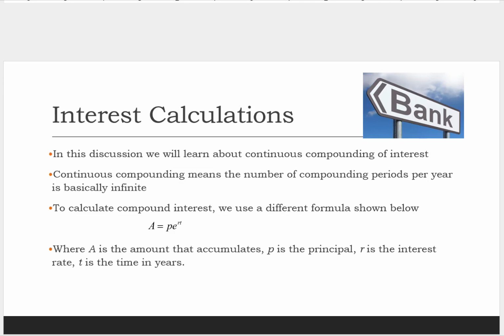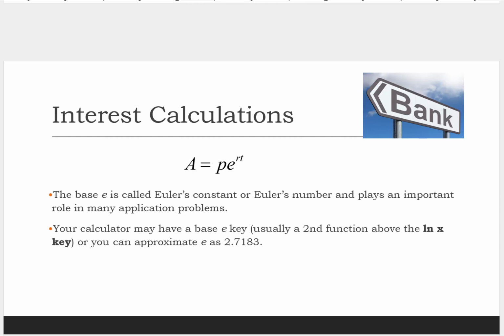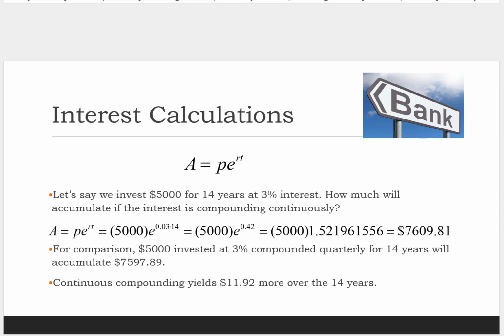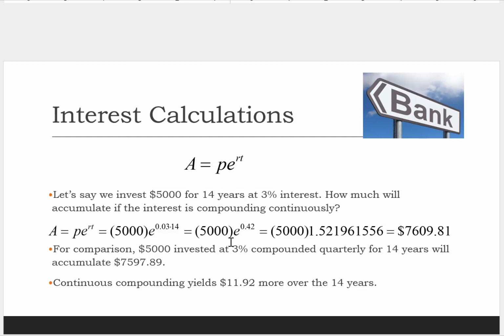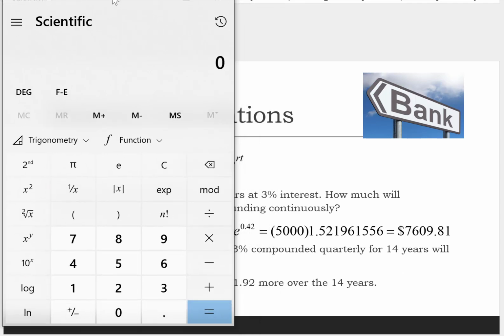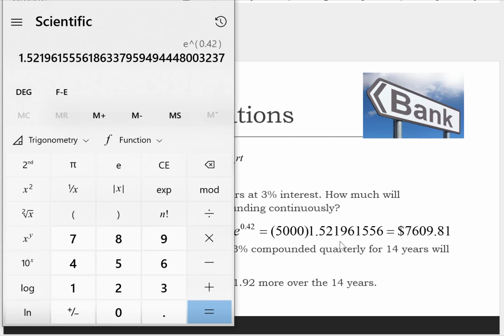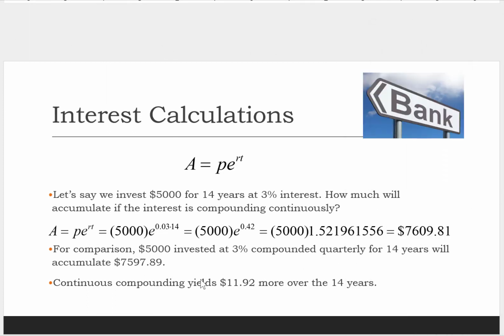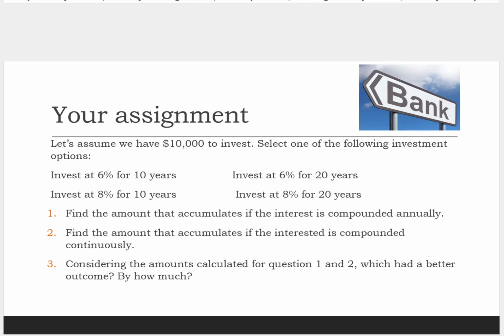MGF1107 Unit 2 discussion